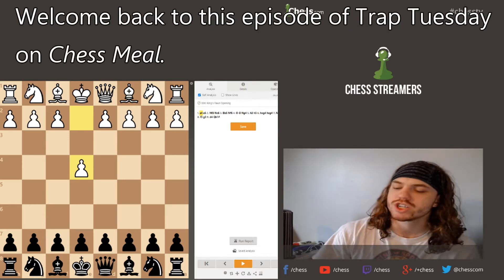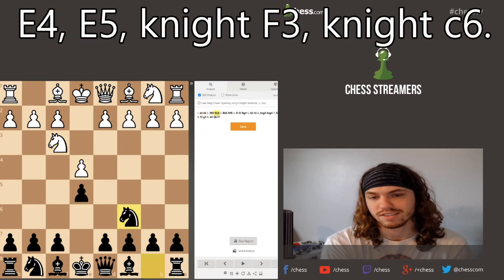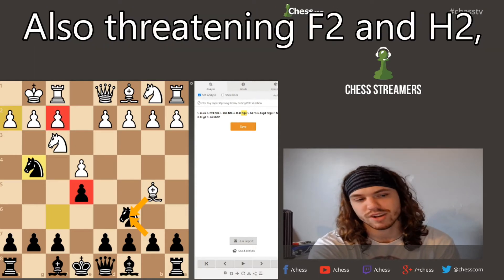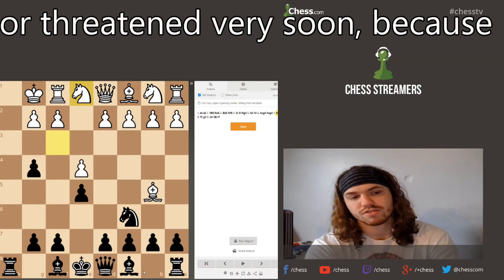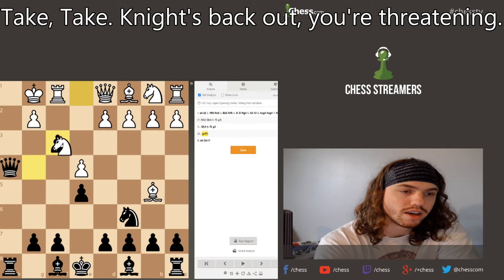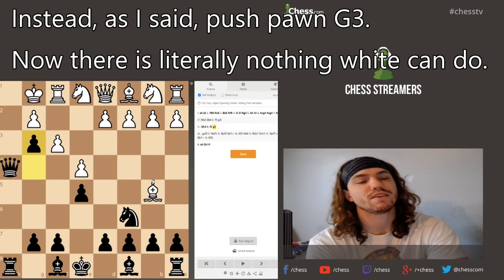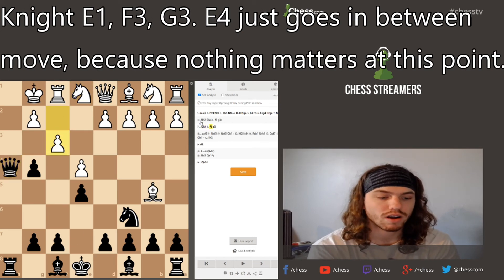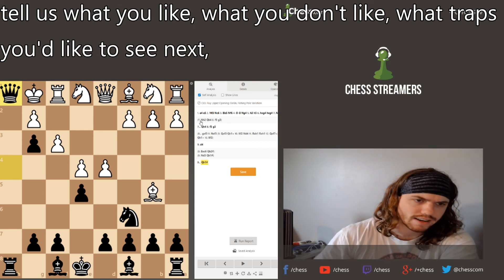Fishing for traps (fishing pole trap) - Trap Tuesday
Shout out to Jordan for reviewing another fun trap

Editor- jacobST (shorturl.at/cnxT3)